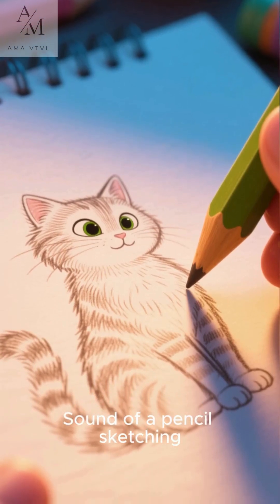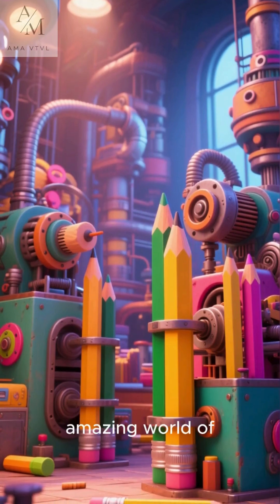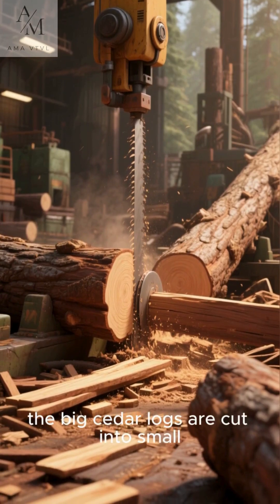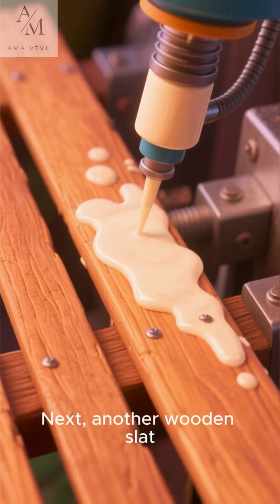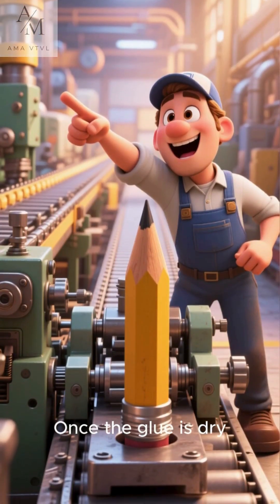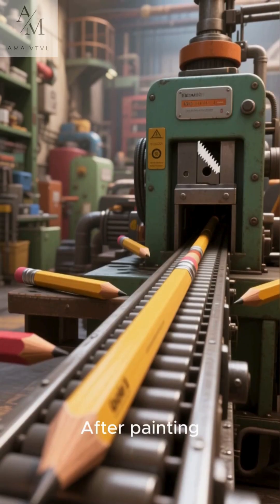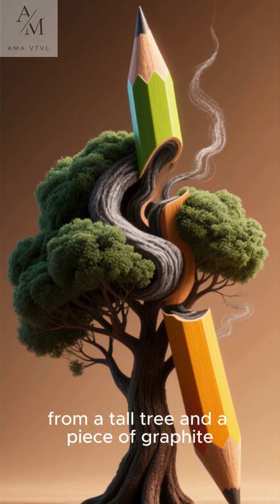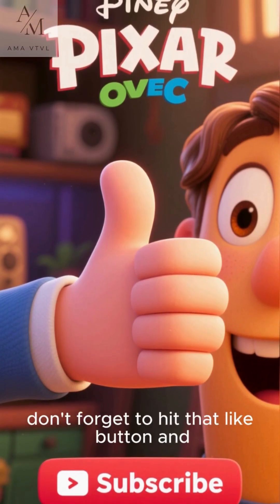How Is a Pencil Made?